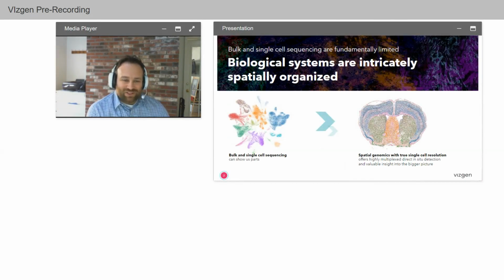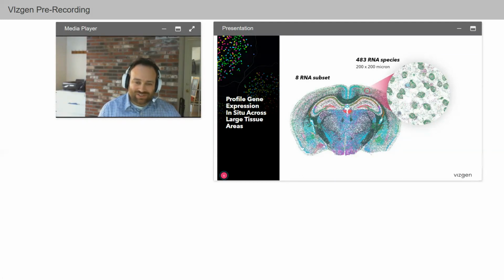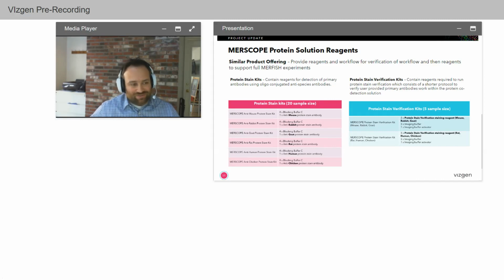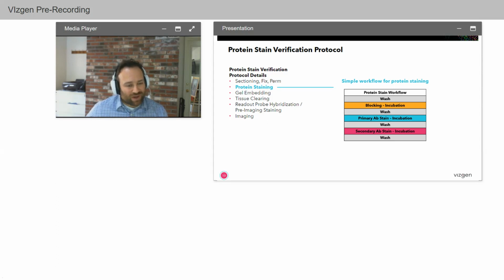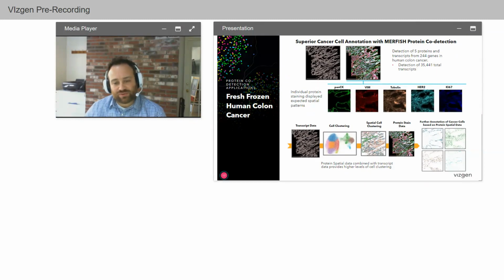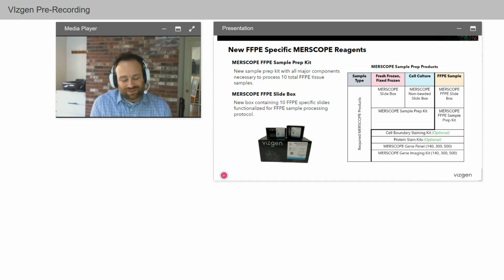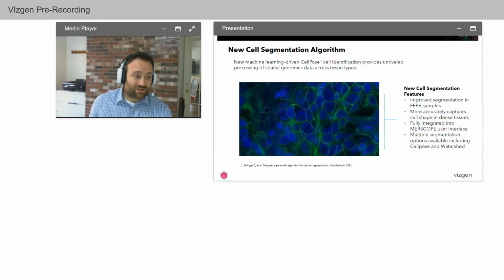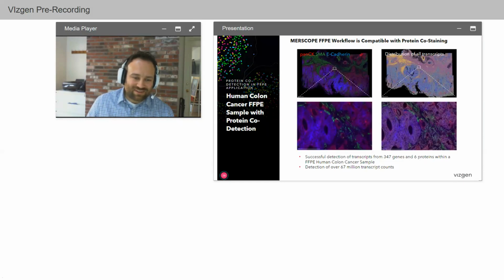Visualizing in situ single cell multi omic gene expression from FFPE Tissue with MERSCOPE